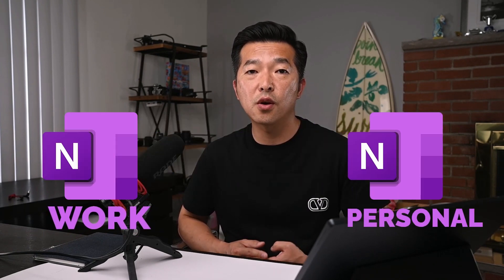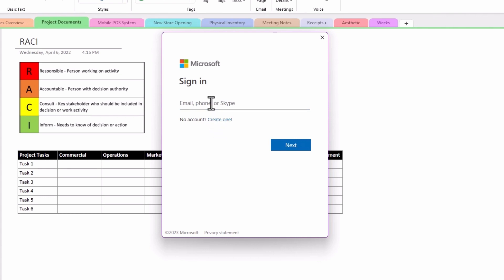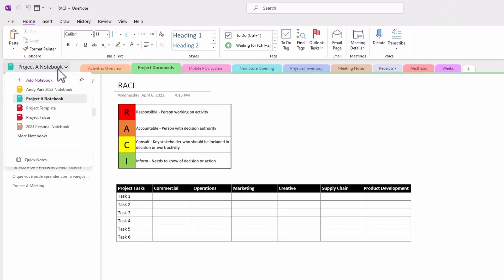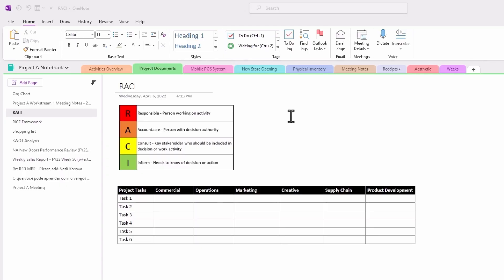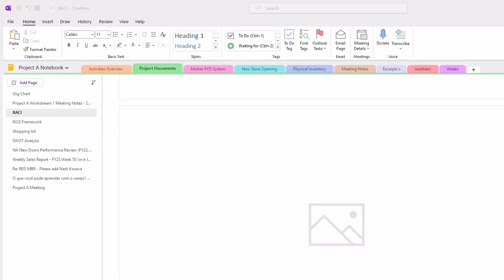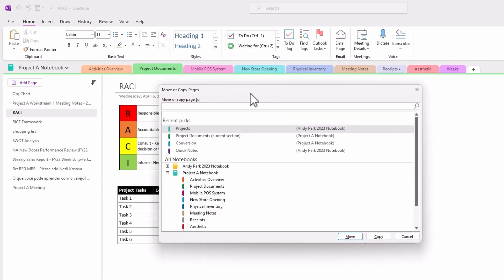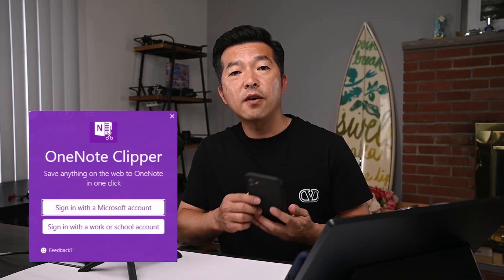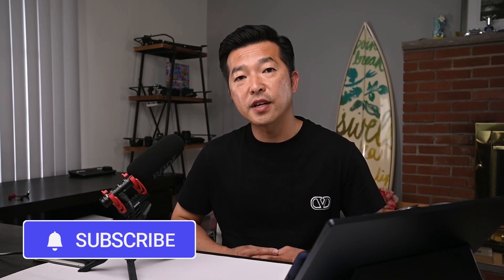Set Up Multiple OneNote Accounts for Work and Personal Use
In this tutorial, we explore the ins and outs of managing both personal and work OneNote accounts seamlessly. Discover how to create, distinguish, and transition between multiple OneNote notebooks, ensuring privacy and maximizing productivity. Whether you're a OneNote novice or a seasoned user looking to refine your skills, this video offers practical insights into account setups, storage considerations, and effective note transfer techniques.
00:00 - Start
00:38 - Create Additional OneNote Account
01:42 - Create OneNote Notebooks
02:54 - Tell Notebooks Apart
04:35 - Work With Multiple Notebooks Across Accounts
05:50 - Consideration
06:57 - Wrap Up